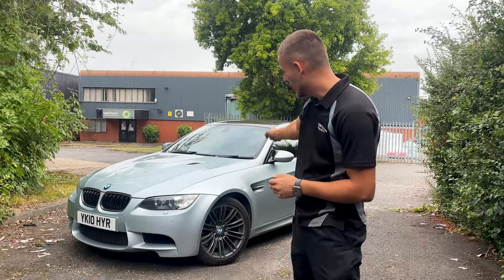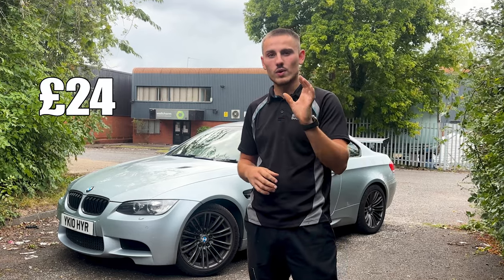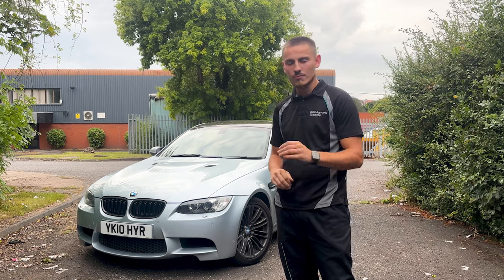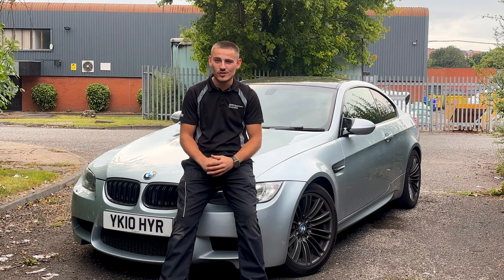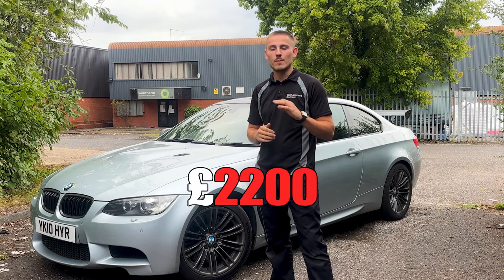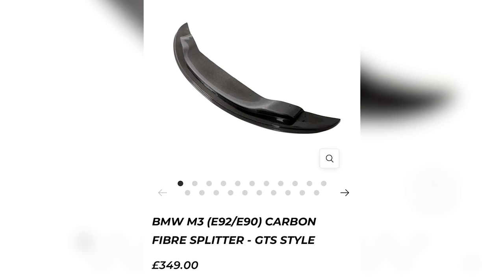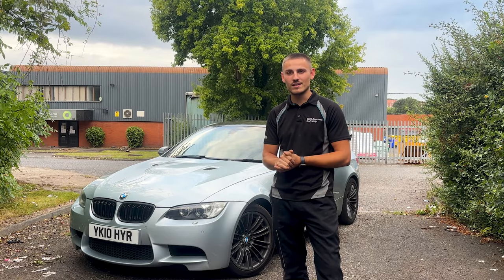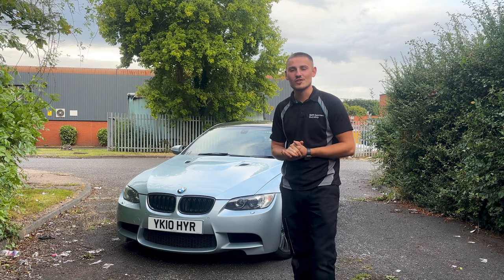E92 M3 FULL RUNNING COSTS! (i’m broke)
Today we're going through everything I have paid for and how much it costs me to run this car, that includes Tax, Insurance, Maintenance and FUEL!
there are some crazy numbers here so grab some popcorn!!!

Socials - @ajcars.yt